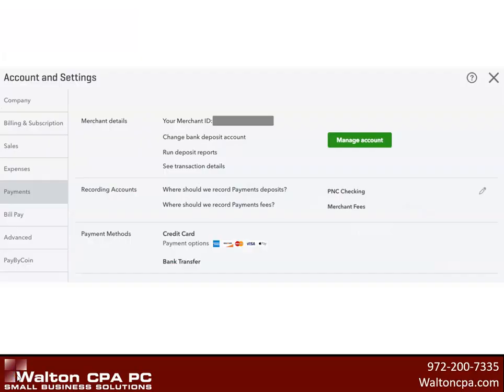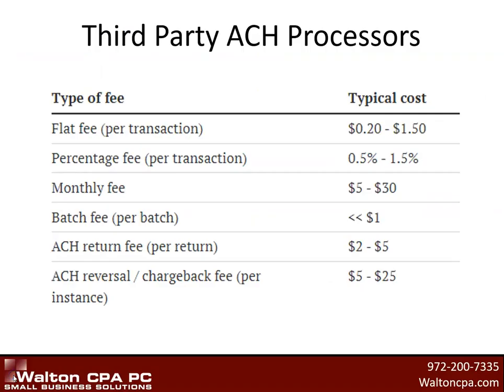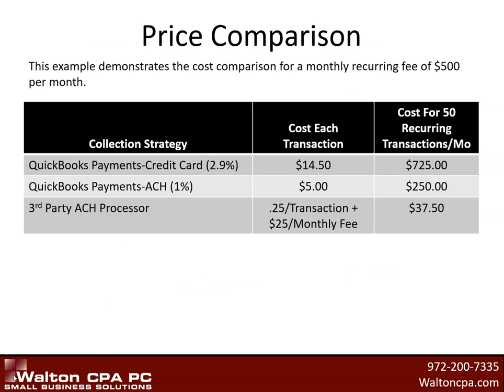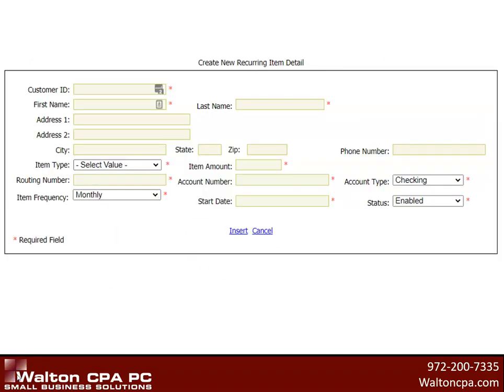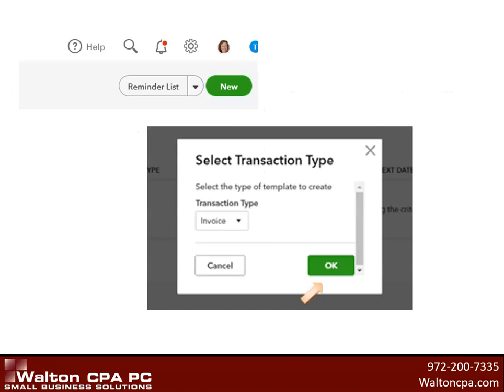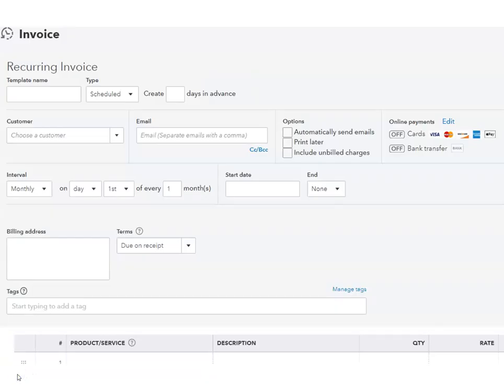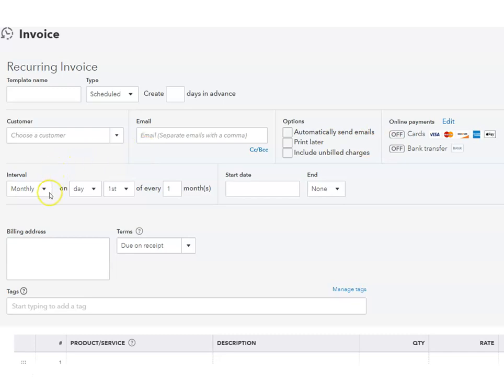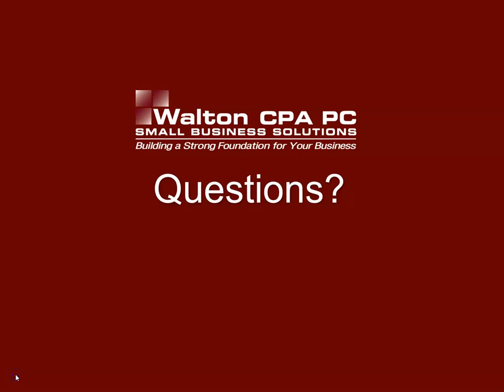Accounts Receivable Efficiencies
This video reviews how to create accounts receivable invoicing and collection efficiencies using technology.